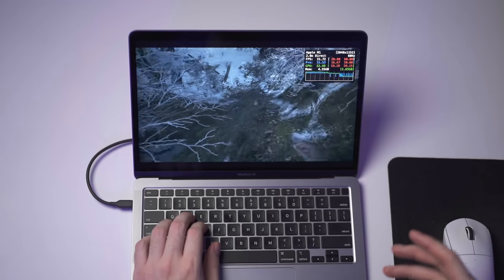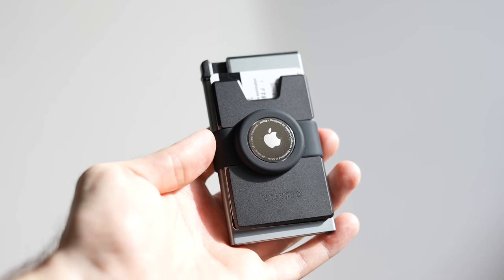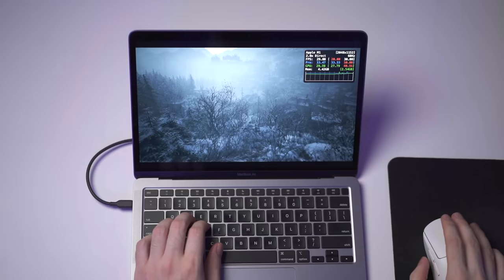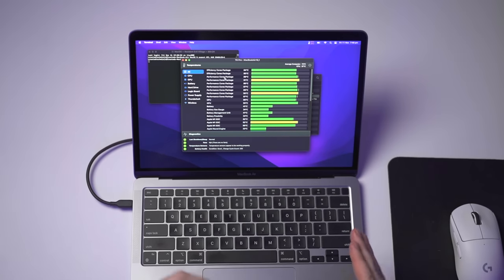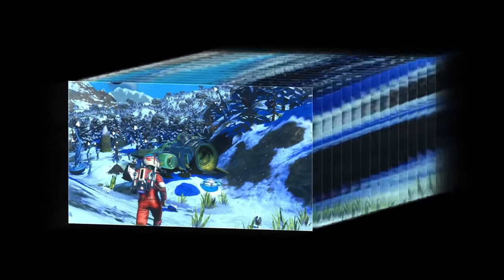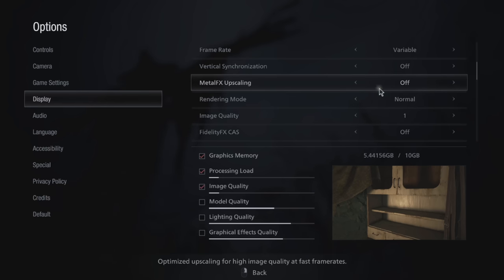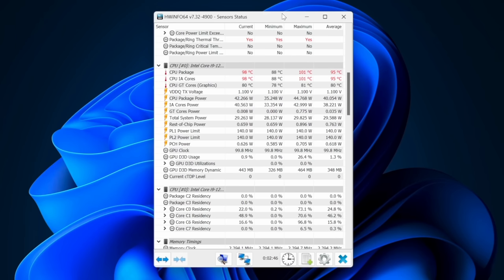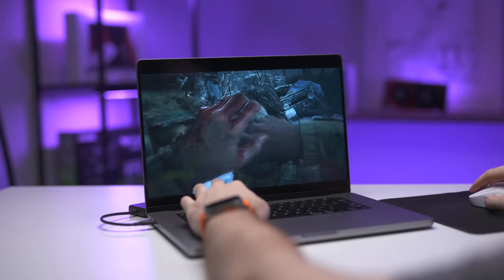It's OFFICIAL - Macs Are Now GOOD at Gaming!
For years, us Mac lovers have been the butt of all jokes from the PC Master race. But are things changing? Could Macs FINALLY be good at gaming? In this video I check out a new game called Resident Evil Village that's running natively on Apple silicon with Apple's new Metal 3 technology.

00:00 Introduction
01:19 Sponsor
02:19 M1 MacBook Air Gaming
05:39 Mac Gaming
07:29 Mac vs PC Gaming
09:55 The Problem With PC Gaming
11:31 The Future of Mac Gaming